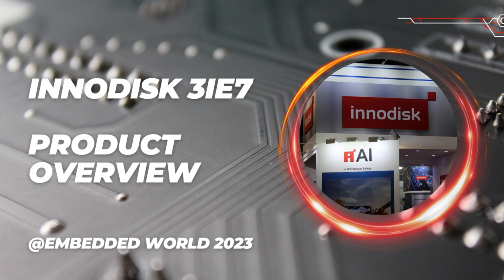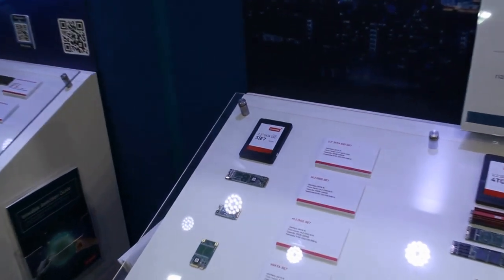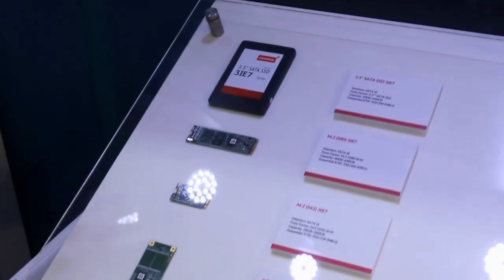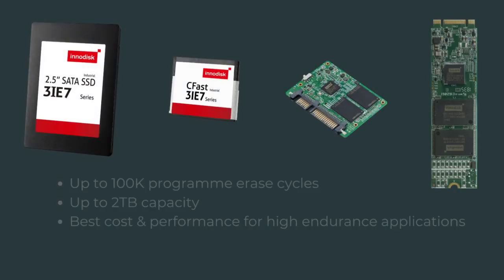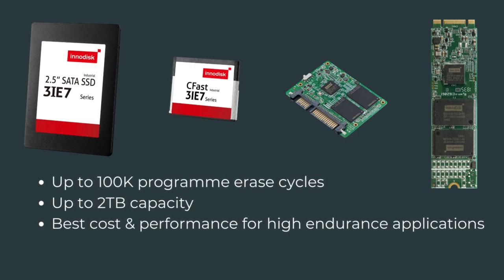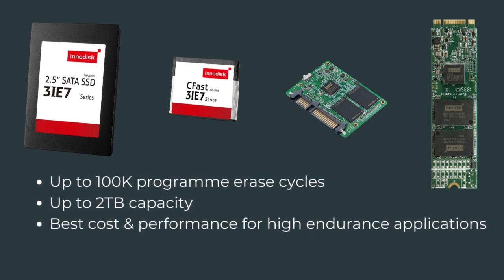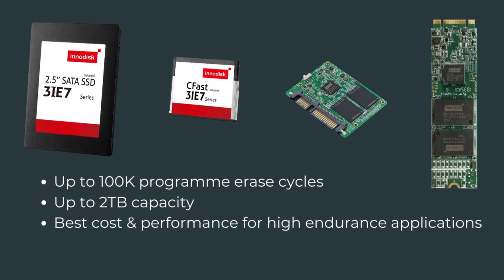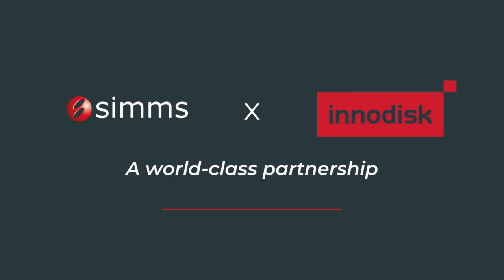Innodisk 3IE7 Product Overview with @SimmsInternational @ Embedded World 2023